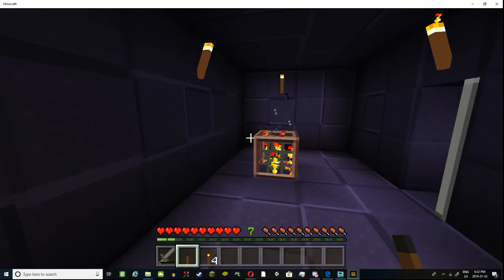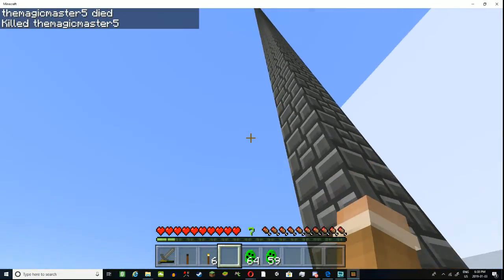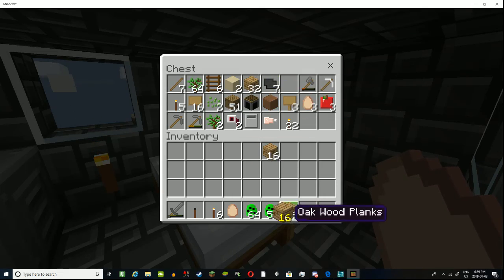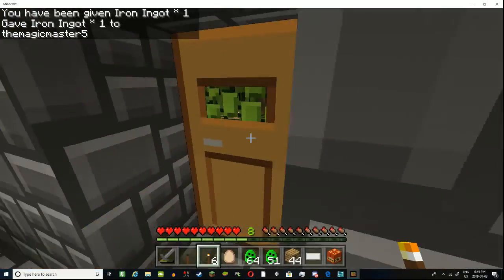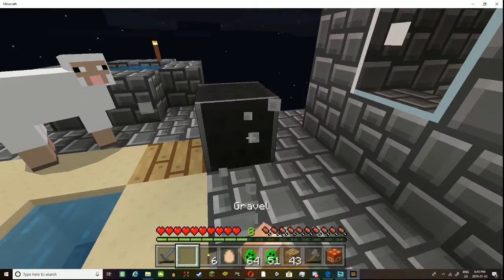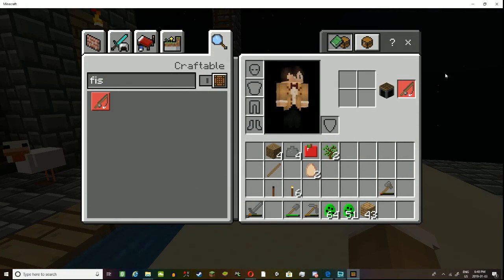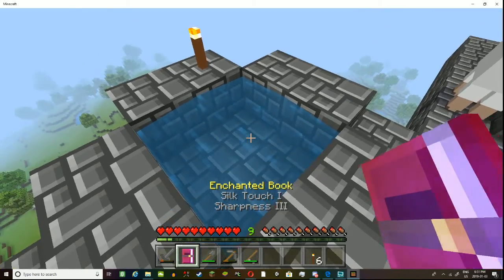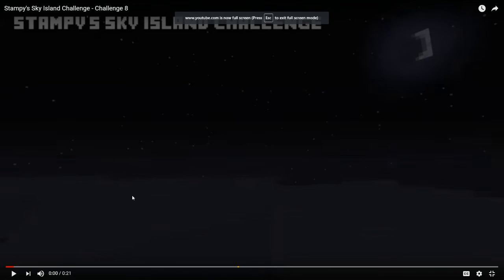Stampy's Sky Island Challenge Ep 8: 3 in 1!